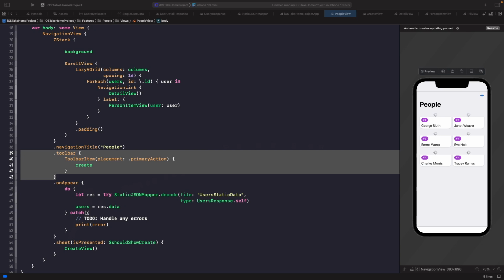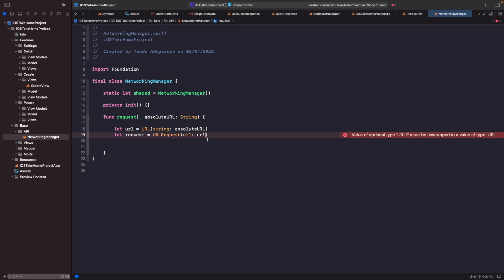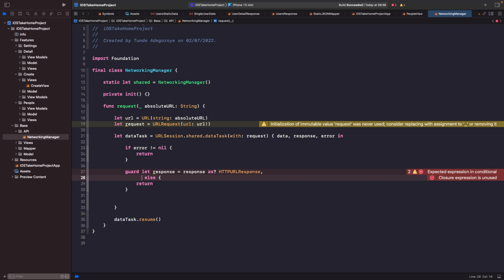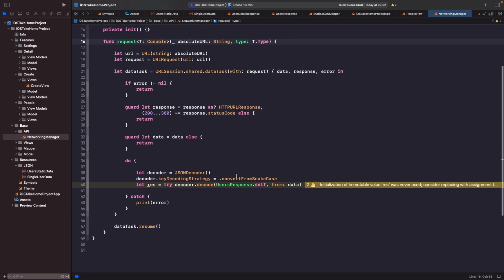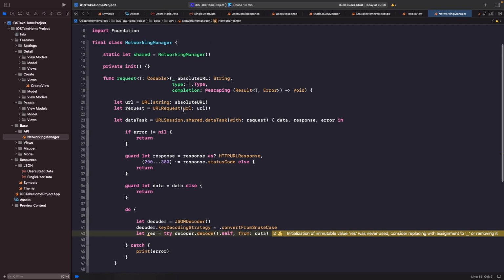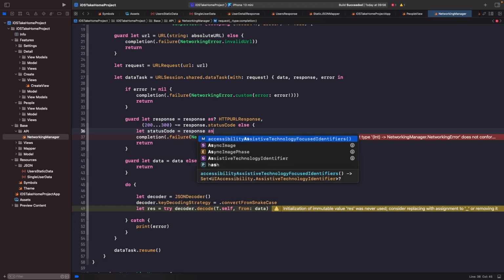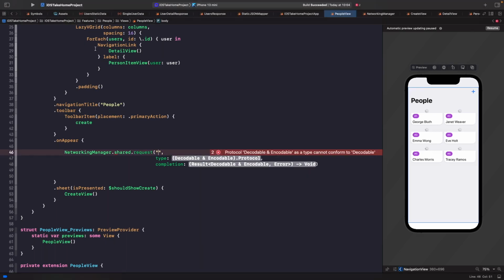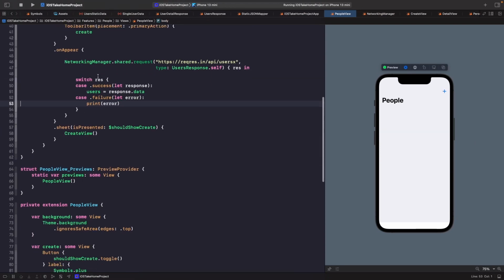Build A Reusable Networking Layer In Swift with Generics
In this video, we'll bring together our knowledge of generics and look at building a singleton class that we can use to easily help us with networking in our iOS applications.

We'll talk about how building this class will help us out with making our networking code easier.